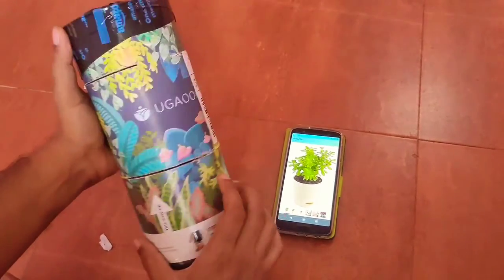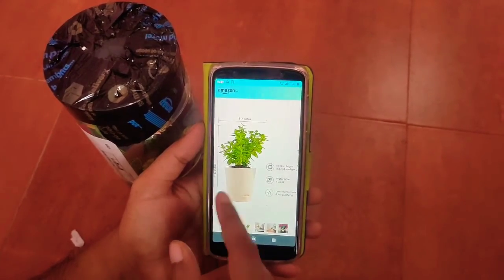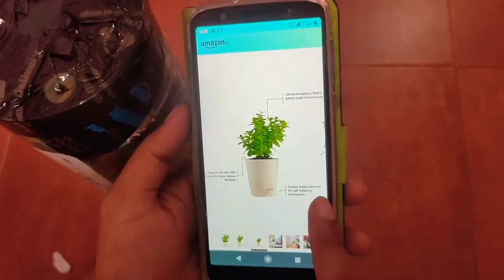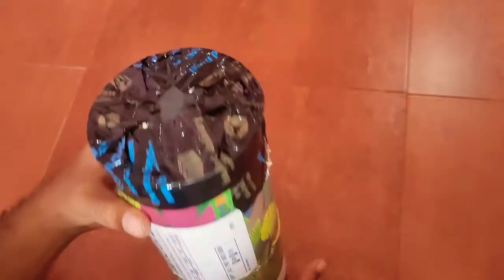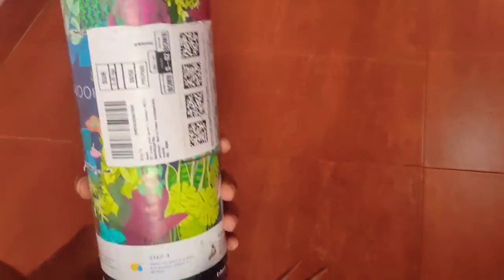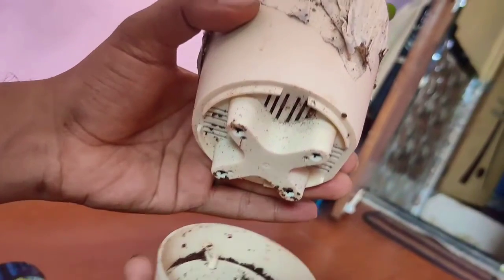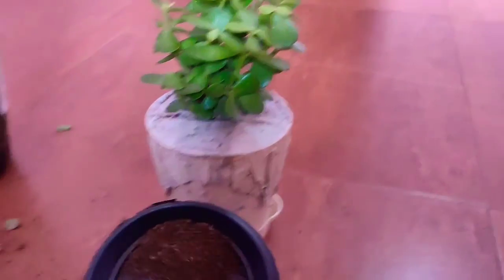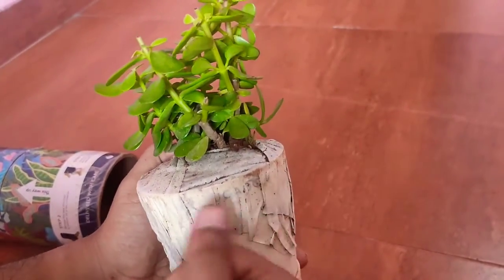Ugaoo.com succulent plant from Amazon sale || Jade plant tips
Created by plant lover and shopoholic